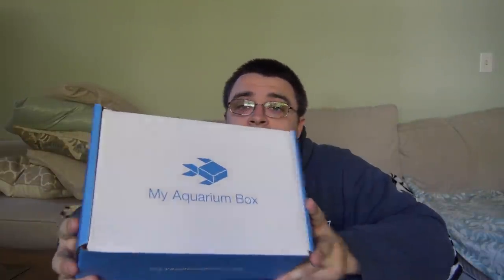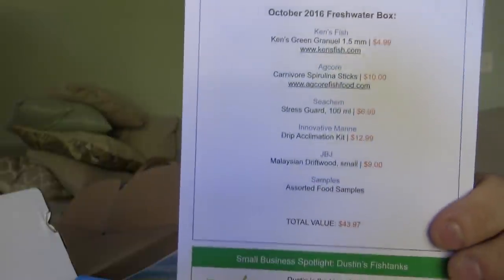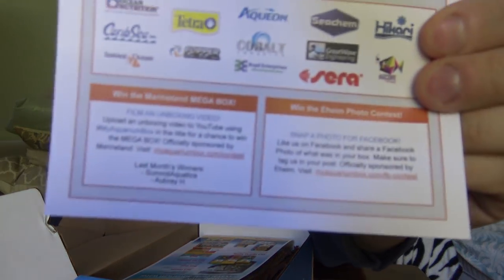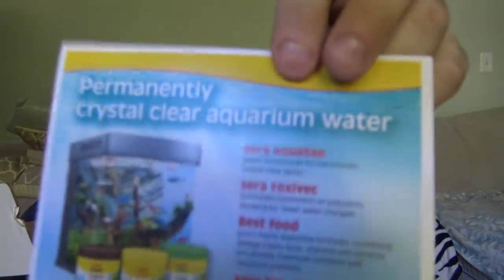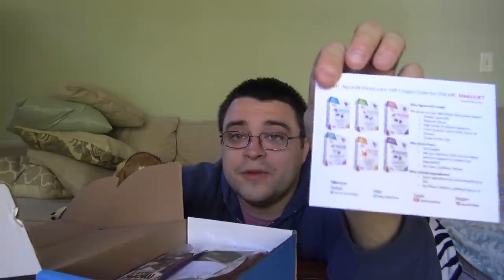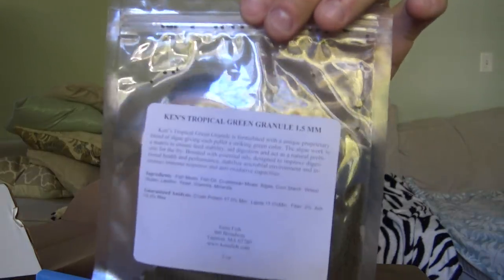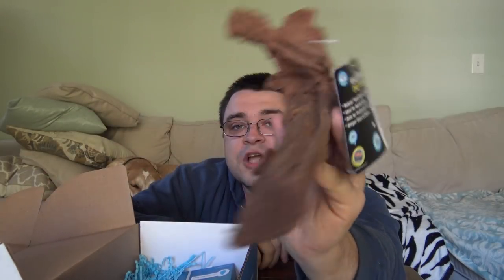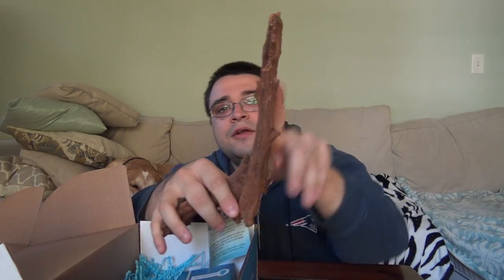Unboxing MyAquariumBox Freshwater October 2016 - Behind the Box